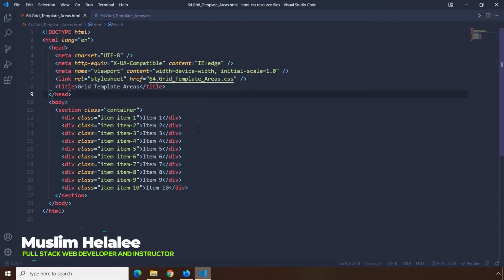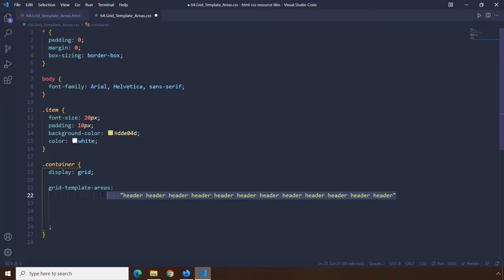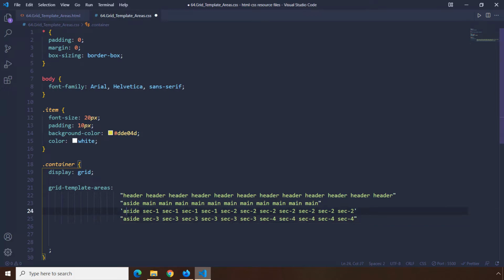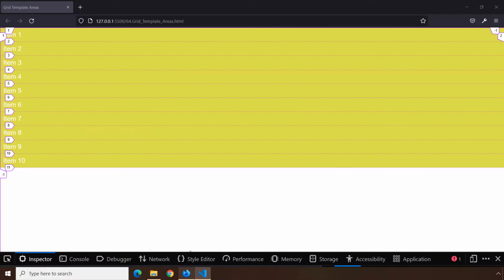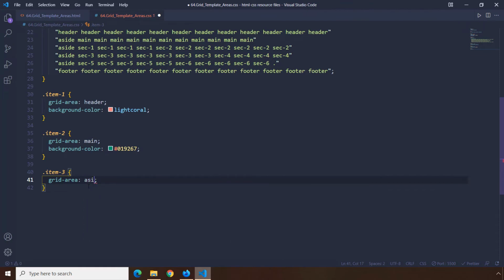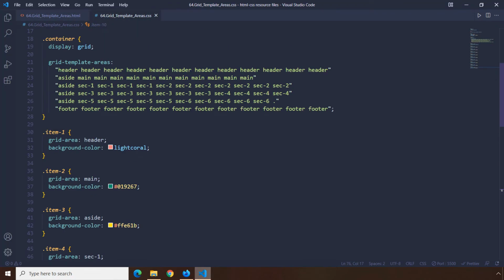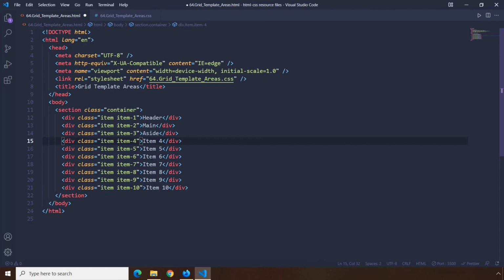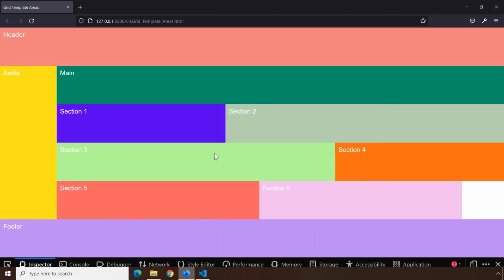HTML-CSS Tutorial Lesson 64: Grid Template Areas - Grid #4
Hi Everyone

In this video, you will learn about grid template areas.